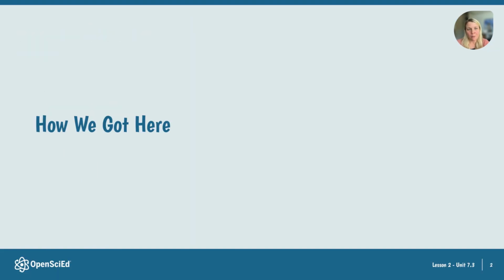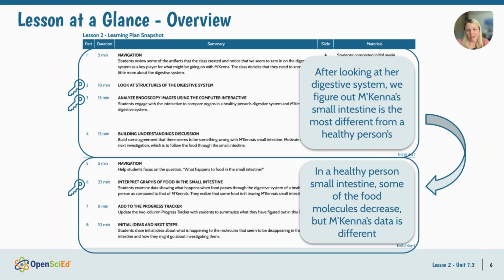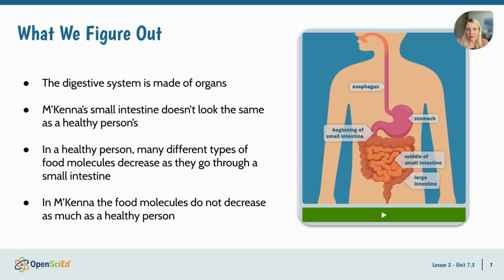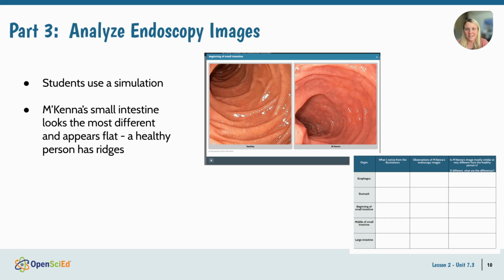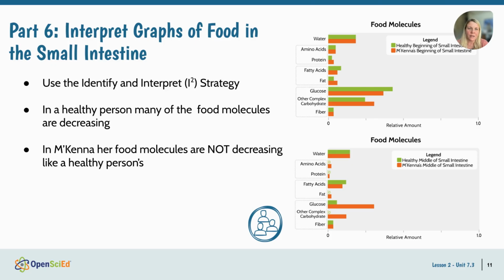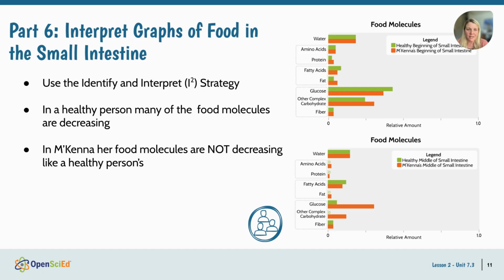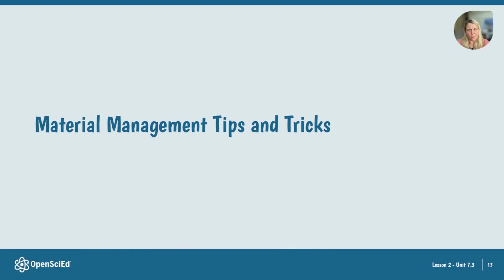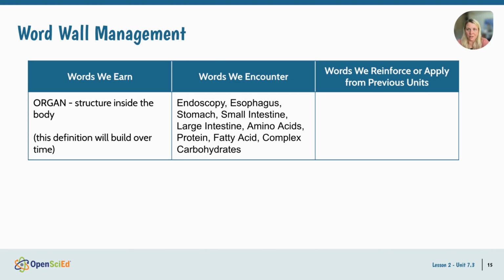Unit 7.3 Lesson 2 Planning Video | OpenSciEd On-Demand Resources